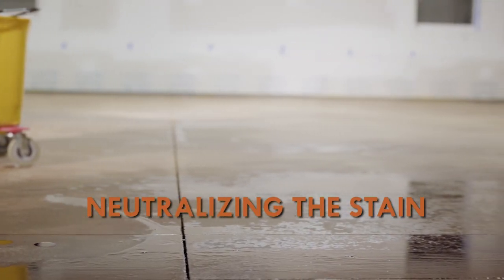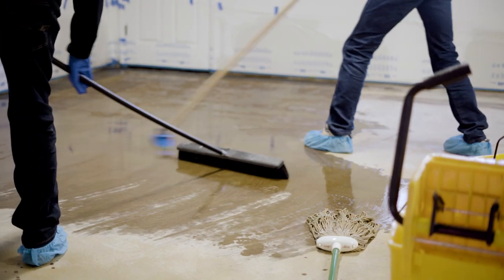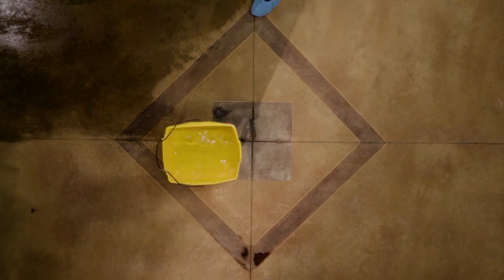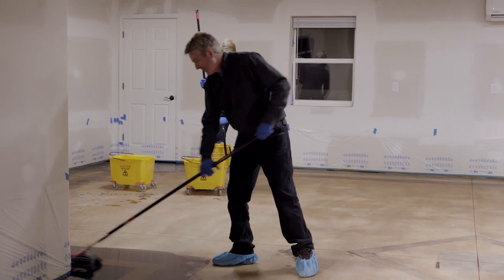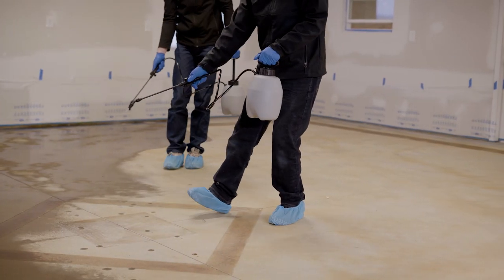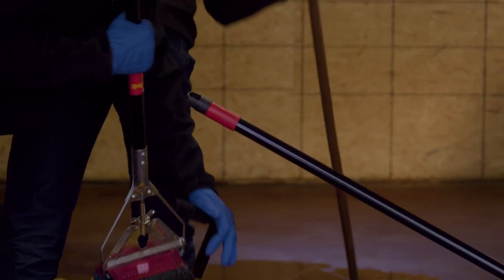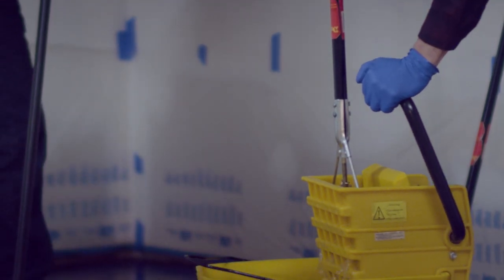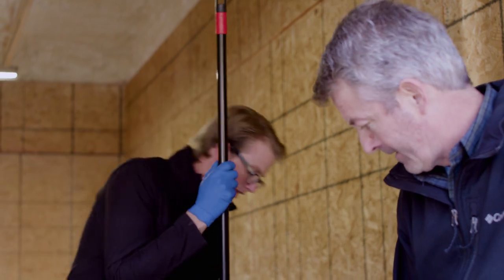How To Neutralize Concrete Acid Stain - Floors & Exterior [Part 5] | ConcreteCamouflage.com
Concrete Staining Guide (HD) - Part 5. How to Neutralize Concrete Acid Stain Floors and Exterior. For Premium Quality Concrete Stains and Supplies, to Learn More about Acid Staining Your concrete, and more, please

This section focuses on neutralizing Acid Stain after being applied to concrete floors, driveways, pool decks, patios, walls, statuary, and more. Learn how to stain concrete, seal concrete, and wax floors with the helpful tips and instructions found on the Concrete Staining Guide.

About us:

Camouflaged Concrete Corp.
186 Camouflage Lane
Isabella, Missouri 65676

Office hours / Mon - Fri 9:00 am to 3:00 pm CST.
(Closed Weekends and Holidays)